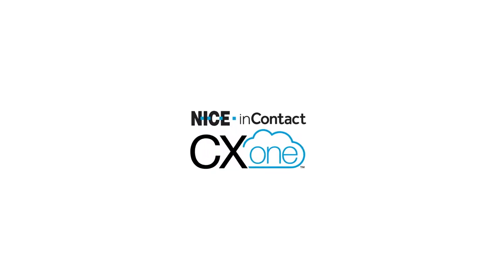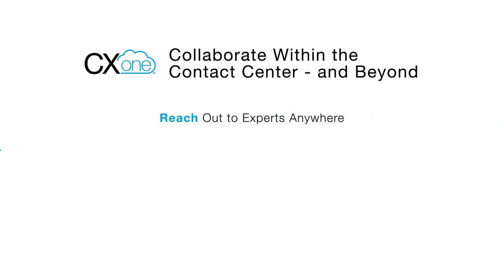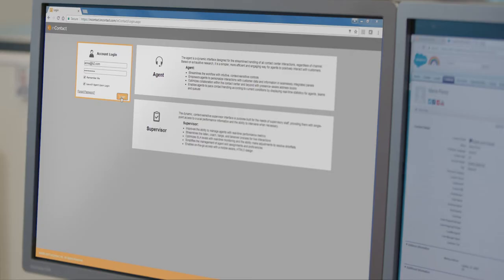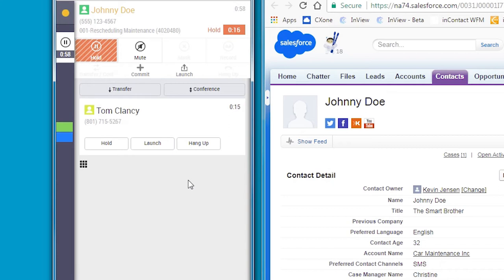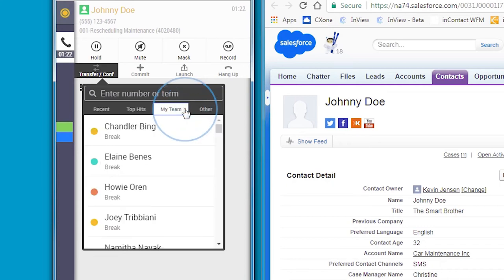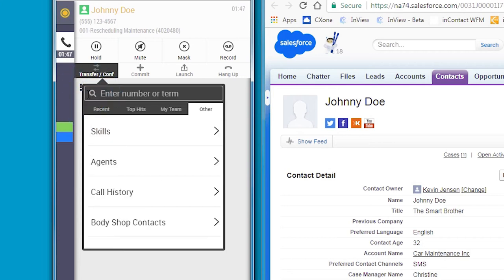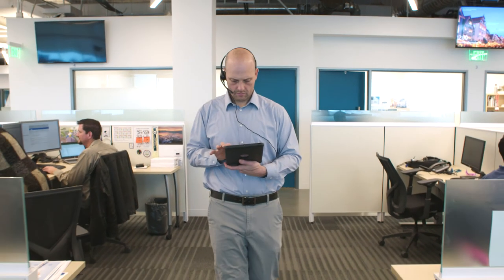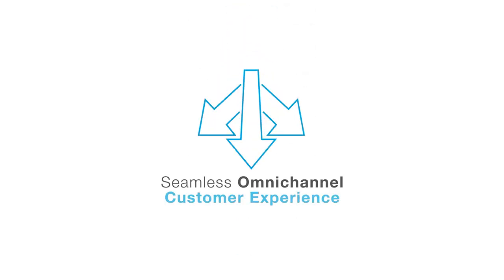Collaboration with CXone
In this video, you’ll learn how CXone enables your agents to collaborate within the contact center and beyond. Agents sometimes need to reach out to coworkers in the contact center, or to outside experts with specialized knowledge. Regardless of where in the organization those resources are, with CXone, agents can easily collaborate to resolve customer issues at the first attempt.
Get social with NICE inContact